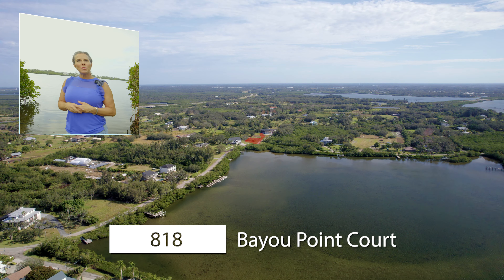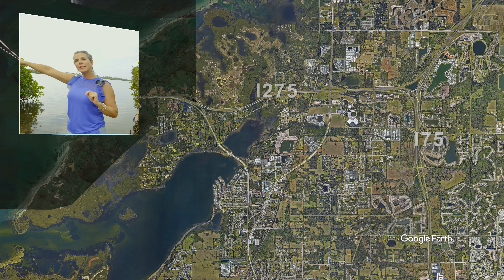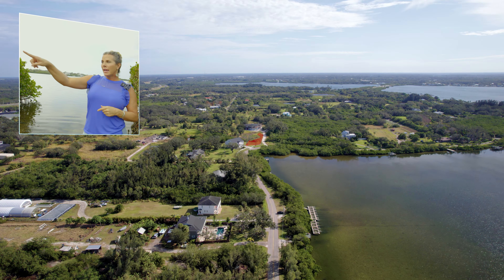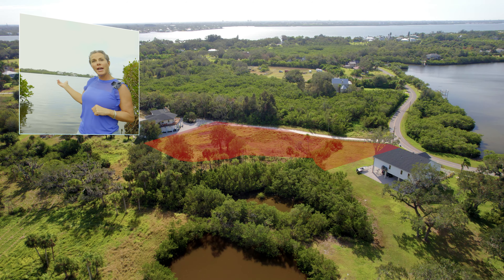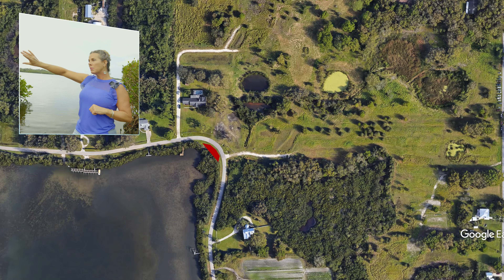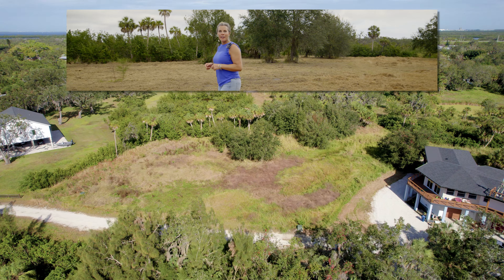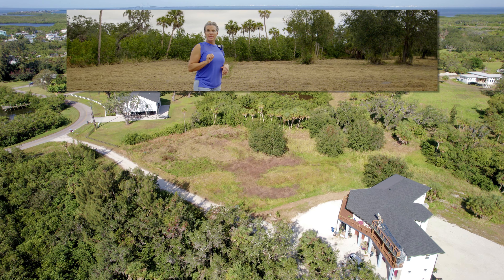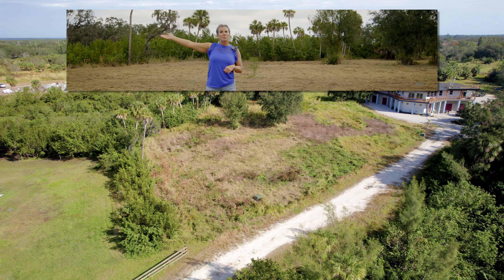818 Bayou Point Ct, Terra Ceia, FL 34221 2